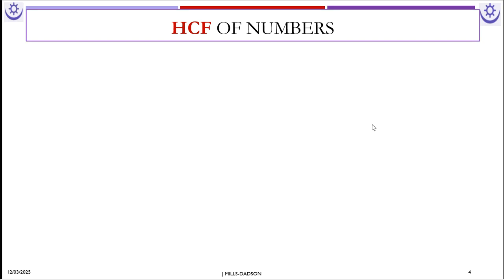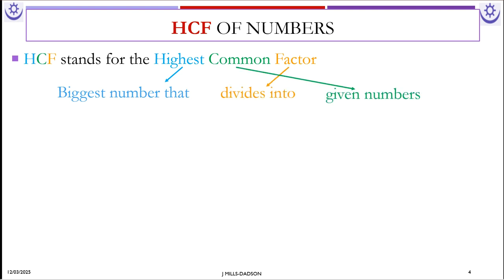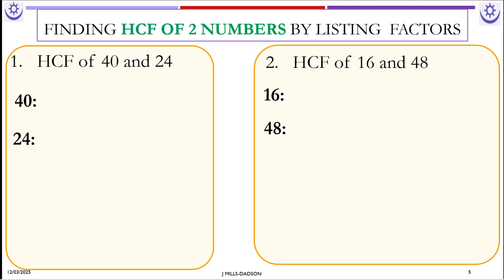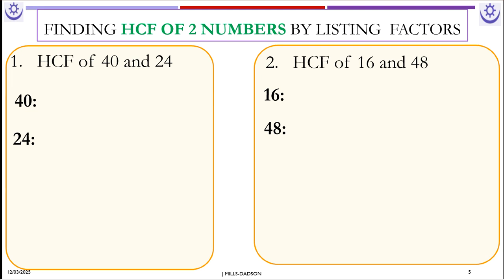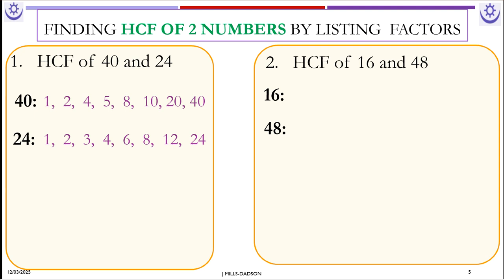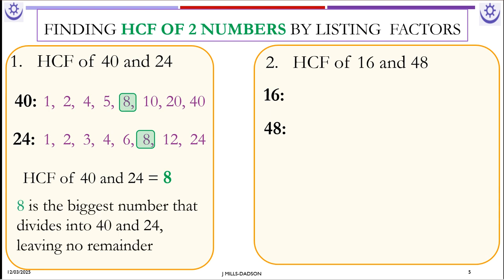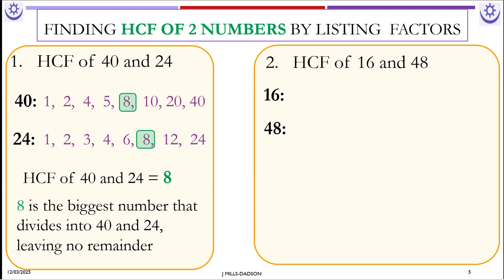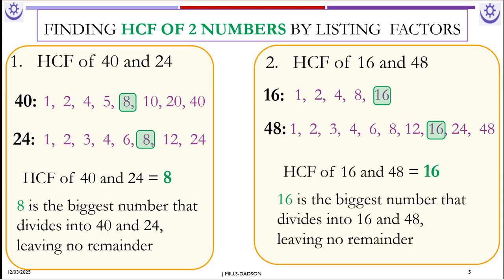Factors Lesson 1 Part 3 Highest Common Factor of 2 Numbers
How to list factors to find HCF of 2 small numbers